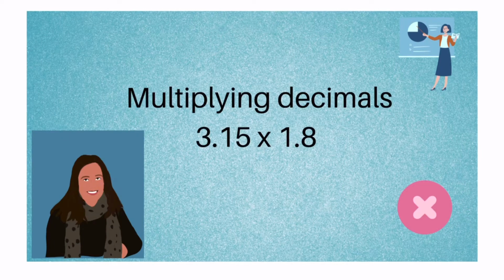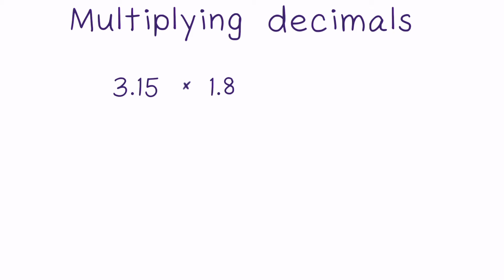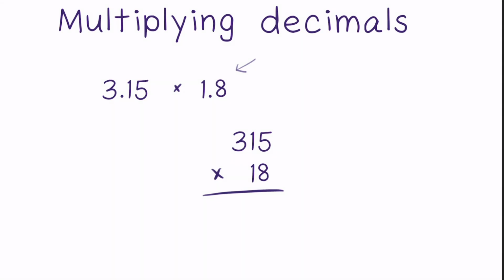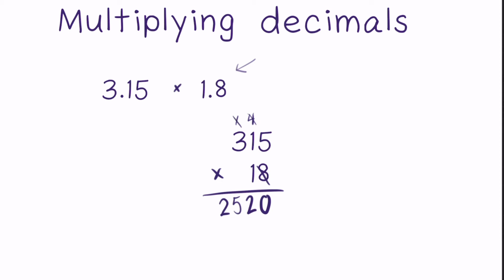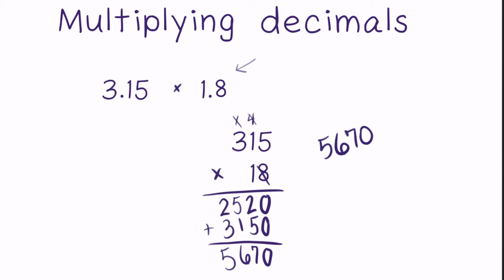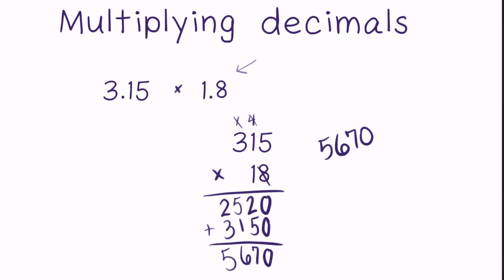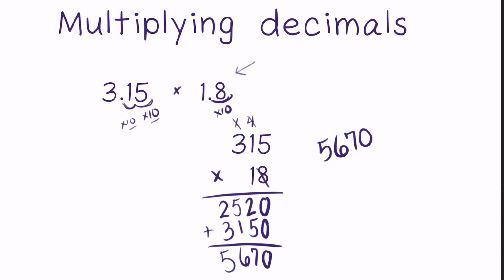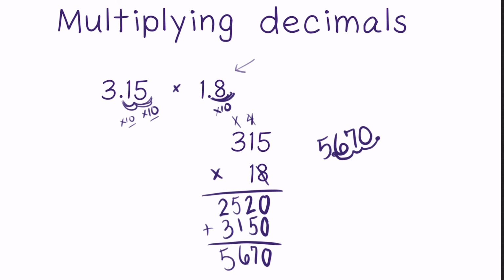Multiplying decimals - how to multiply a decimal number times a decimal number - 3.15 x 1.8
In this video, I show the easiest way to multiply two decimal numbers and explain the steps to show your work and find an accurate answer. This video solves the multiplication problem of 3.15 x 1.8.

Let me know if you have any requests for more math review videos!